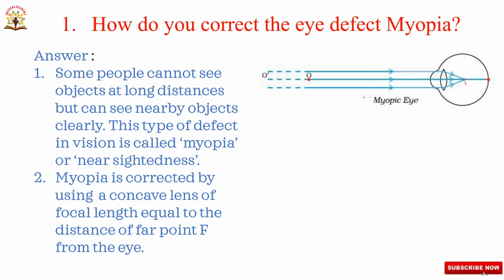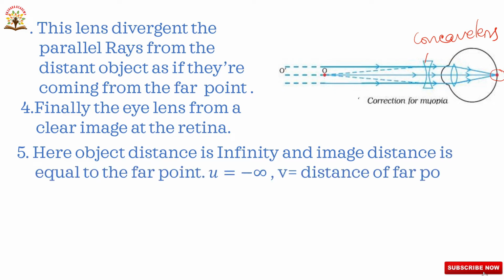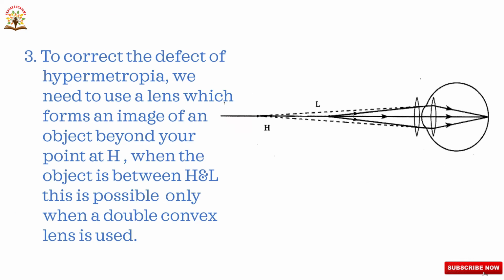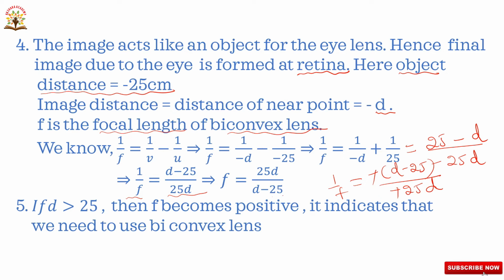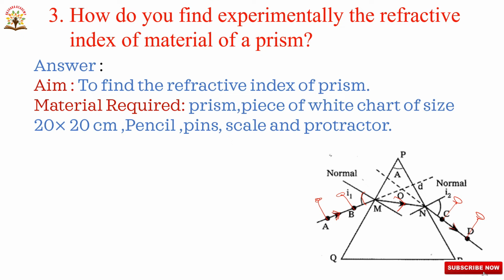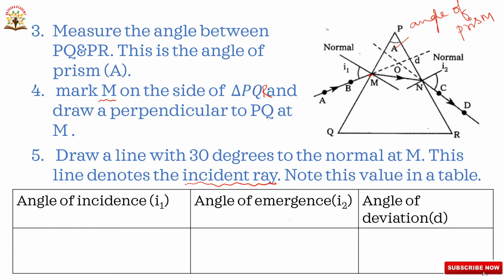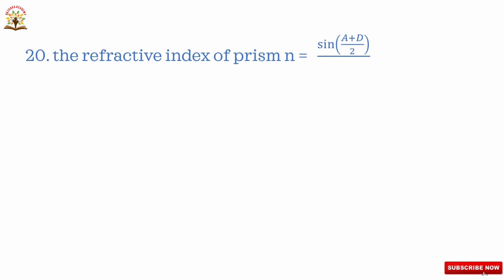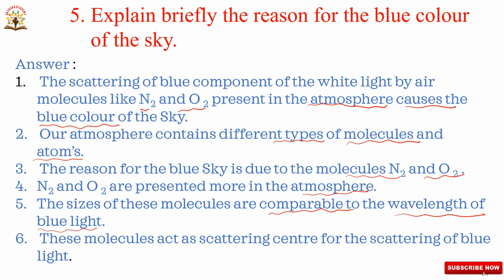Human eye and colourful world | Question and Answers |chapter -5 | class 10 | physical science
In this video, Question and Answers  from chapter - 5, physical science, class -10, from Ap and Ts boards are explained with detailed answer. Answers for following question are explained in this video.
Q.No.: 1.How do you correct the eye defect Myopia ? or Explain the Myopia using the
                diagram.
Q.No: 2. Explain the correction of the eye effect Hypermetropia.   OR    Explain the
                Hypermetropia with the help of the diagram
Q.No: 3. How do you find experimentally the refractive index of material of a prism ?  OR
                Write the Experimental procedure in finding the refractive index of a Prism.
Q.No: 4. Explain the formation of Rainbow   OR Explain the formation of rainbow with the
                help of water drop diagram.
Q.No; 5. Explain Briefly the reason for the blue colour of the sky.